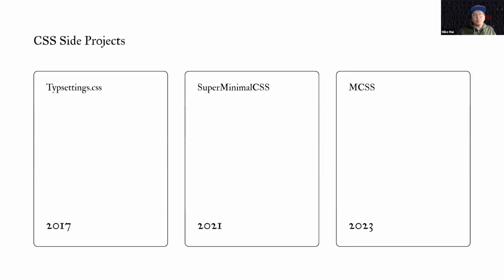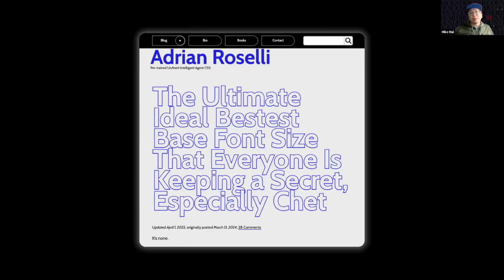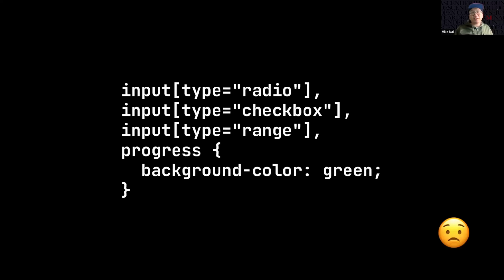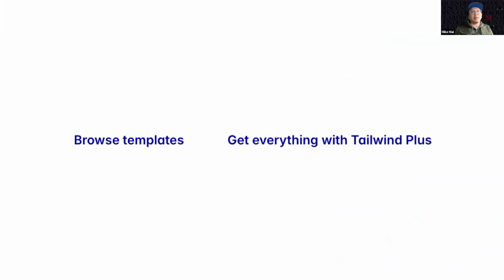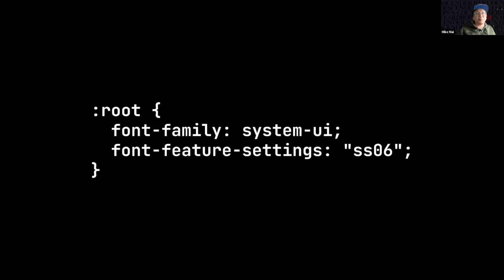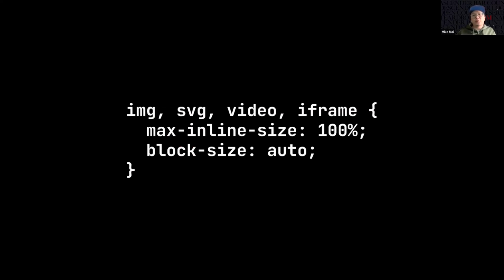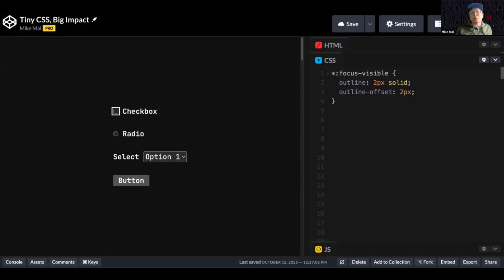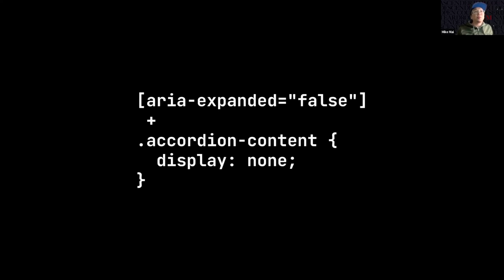Tiny CSS, Big Impact — Portland Accessibility & UX Meetup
Portland Accessibility and User Experience Meetup (PDX A11Y UX) — Jan 20, 2026 meetup

Topic:
This talk explores the incredible power of tiny CSS snippets that create big accessibility improvements, proving that sometimes the most impactful code is measured in lines, not libraries. We’ll dive deep into practical, copy-paste-ready CSS solutions that require minimal implementation time but deliver maximum inclusivity. Each snippet comes with real-world context, showing exactly how these small changes impact actual users.

About the presenter:
Mike Mai is an expert in design systems, web accessibility, HTML/CSS, and typography. His design philosophy is rooted in a fundamental understanding of the web. Mike’s passion for typography, cultivated during my BFA in Graphic Design at Massachusetts College of Art and Design, directly informed my decision to pursue web design professionally. He considers typography to be the most critical foundation of any website, given its text-centric nature, making typeface selection and typesetting my first order of business on any new projects.

Mike firmly believes that design is about solving problems, a principle instilled by a formative mentor. This conviction drove his path to specializing in accessible web design. While strong typographic forms are important, they must be balanced with robust function and an intuitive user experience. He is committed to ensuring all his designs are usable, useful, and truly inclusive.